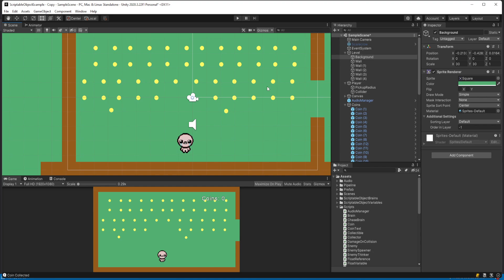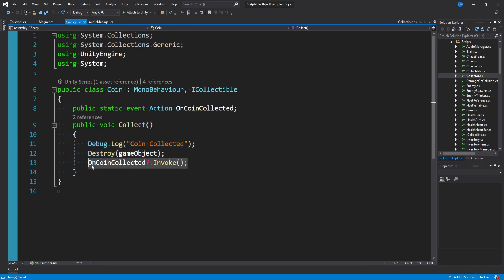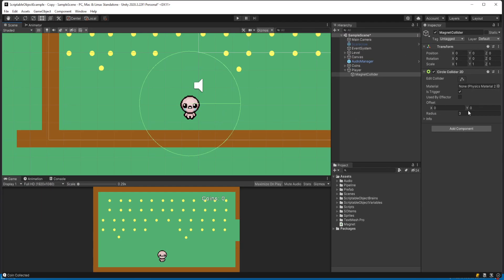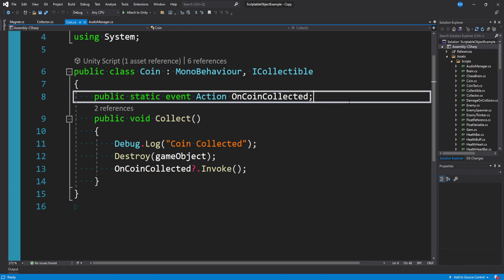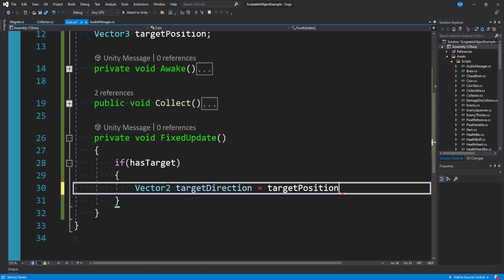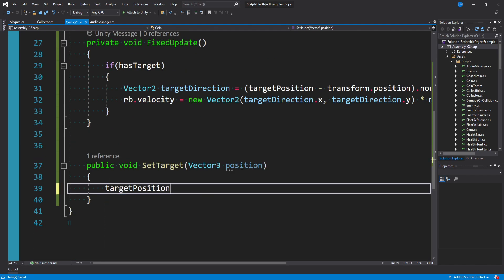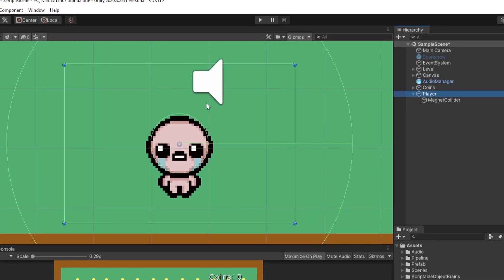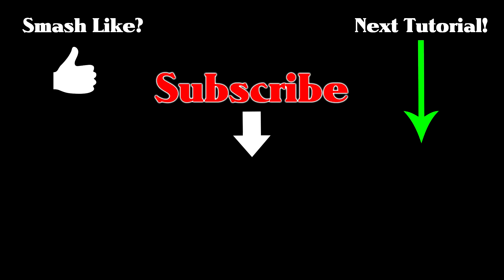Unity 2D Magnet / AoE Pickup Collectibles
Colliding with a collectible to pick up the item is one thing, but how would you implement a system to pull the items to the player once you get close enough?

In this 2D Unity Tutorial learn how to create a magnet or AoE pickup effect in just a few minutes.

➤LIKE the video to give me a chance in this youtube life

because we'll help you out for free and be best friends